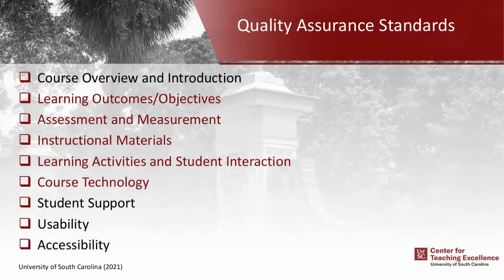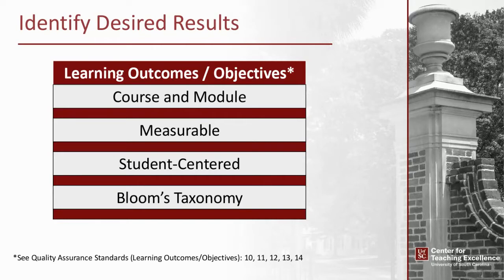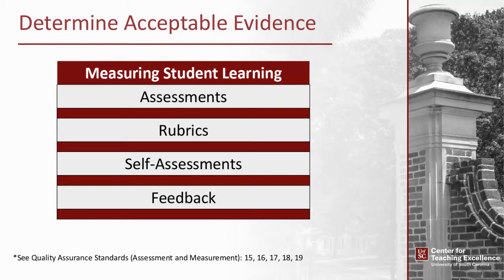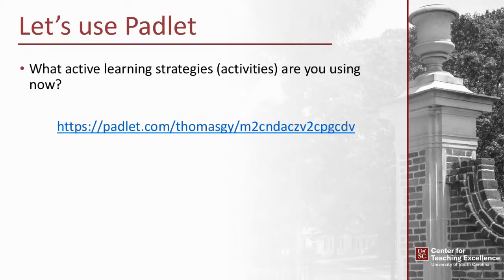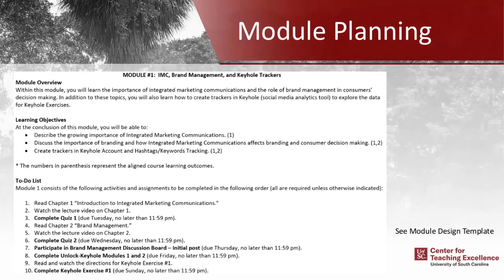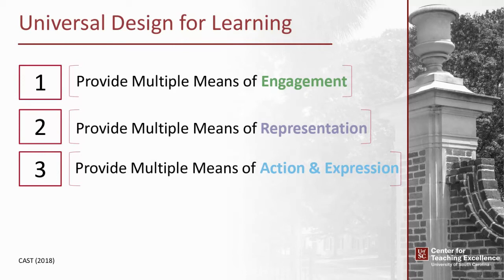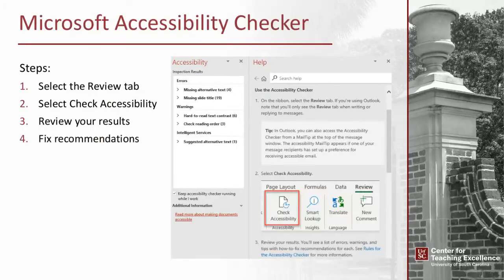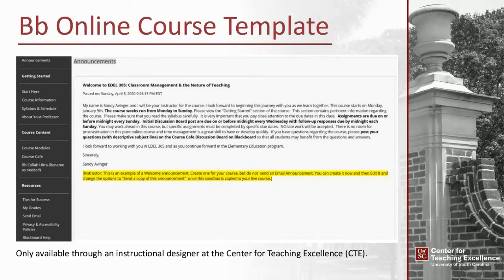Design: Planning an Online Course